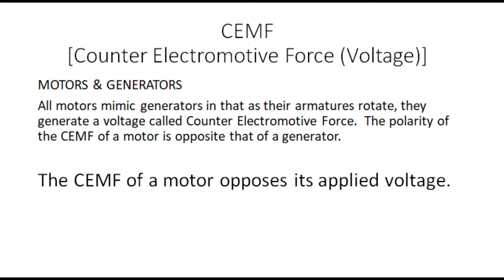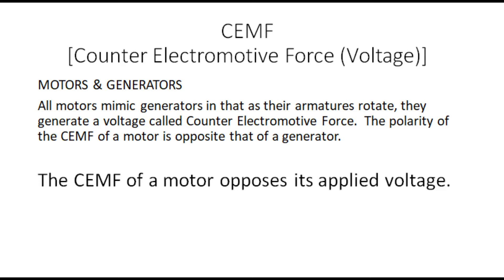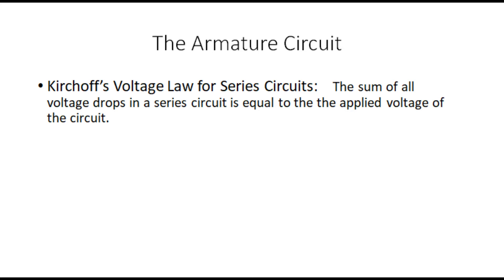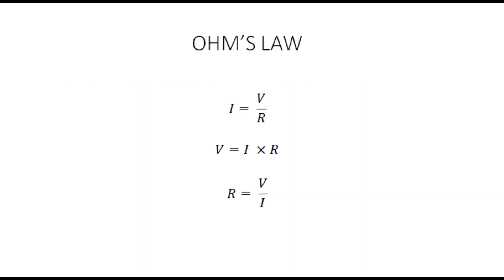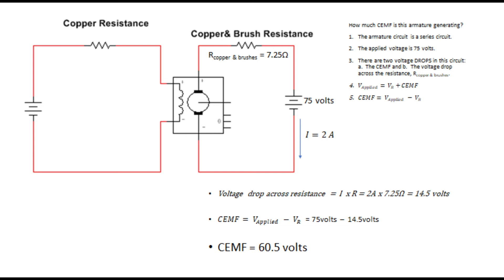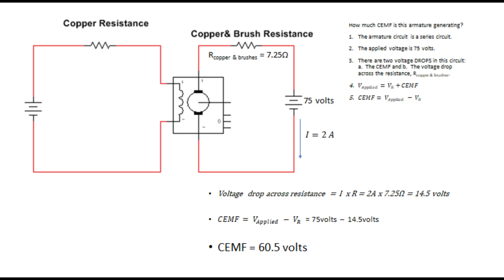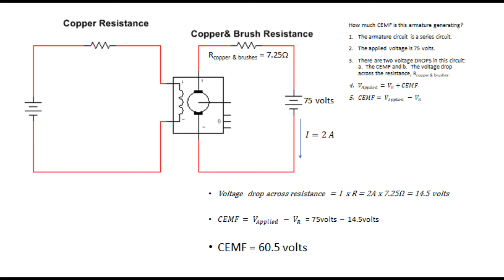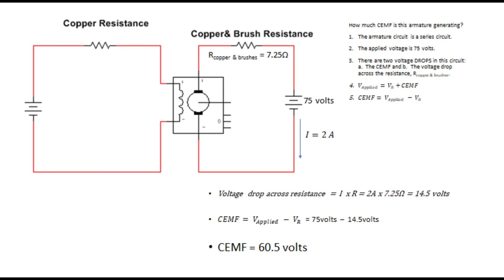DC Motor Shunt Connected Calculate CEMF 1